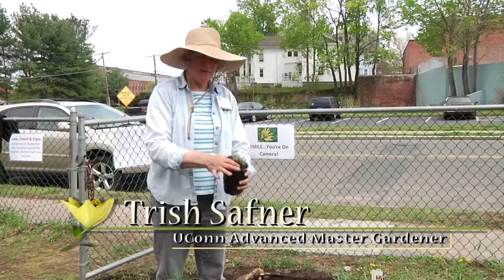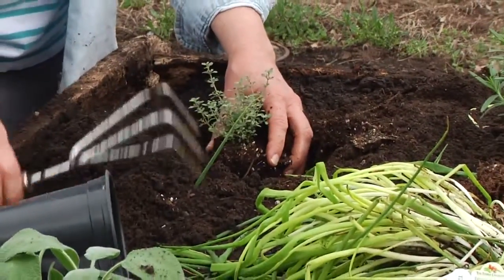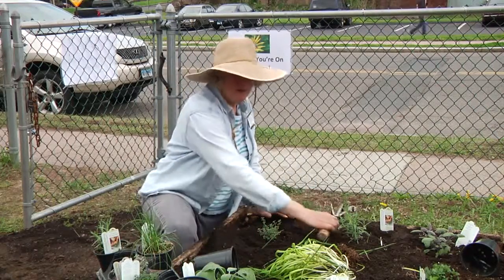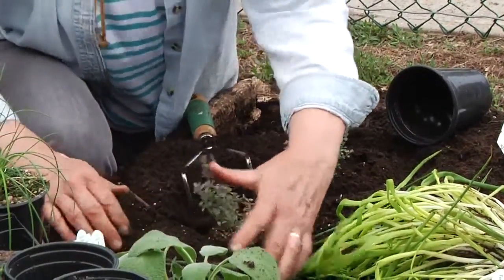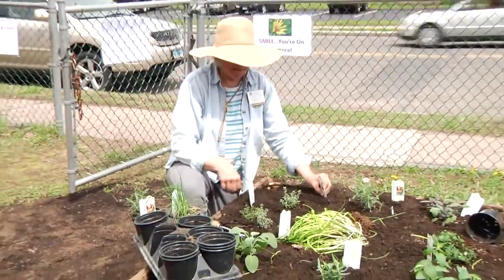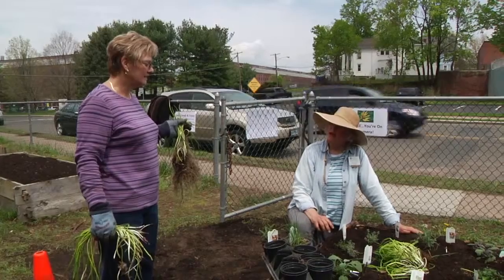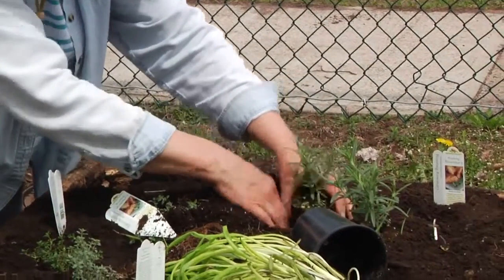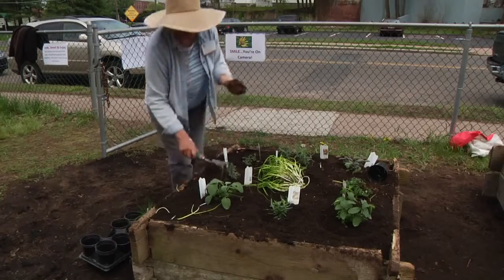Community Garden Episode 1